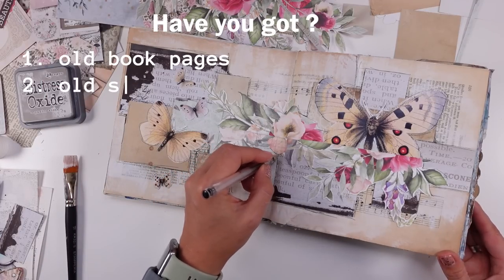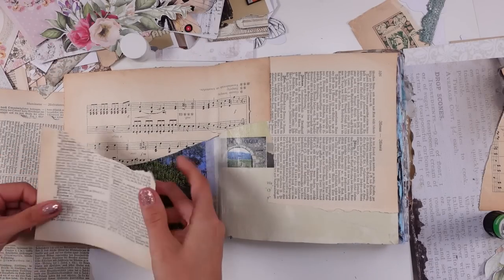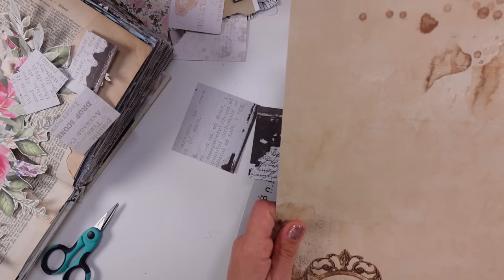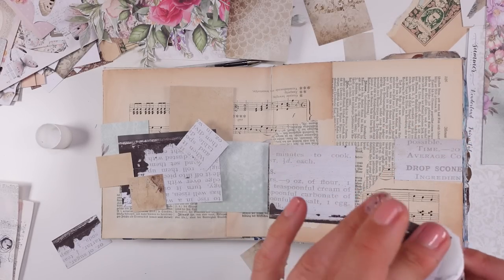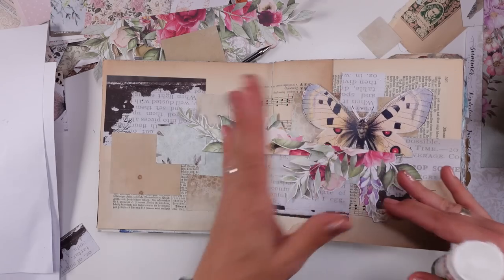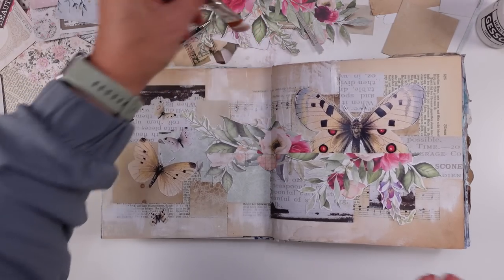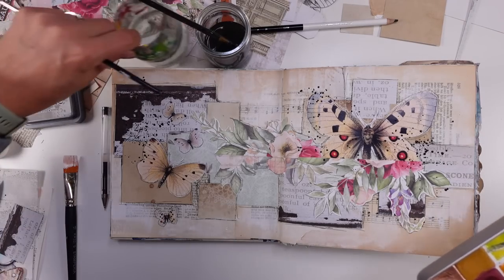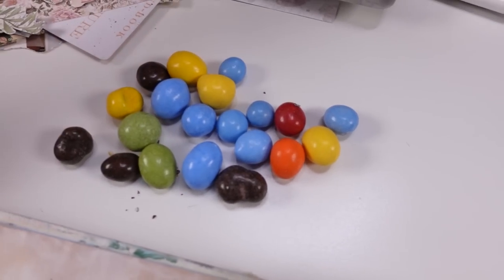8 REAL reasons to BEGIN Collage in tiles ~ Maremi's Small Art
📖 My Collage Books are available worldwide on every Amazon store !

*** 🔹✂️ Singer 4.5-Inch Professional Series Detail Scissors
*** 🔹Pilot Pen for Doodle: Pilot G-TEC-C4

🔵 My digital Papers:
*** 🔹 Inktense Pencil Bark colour 2000